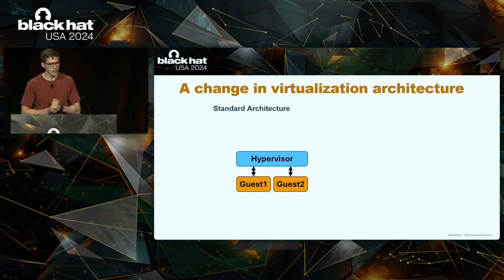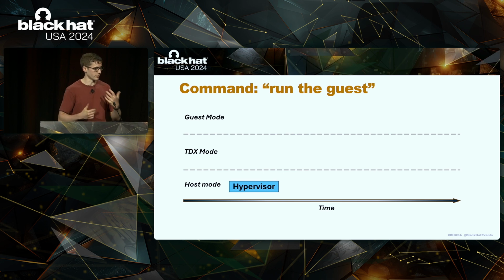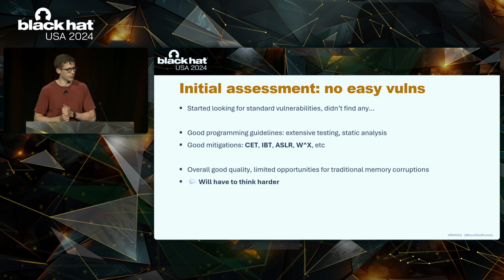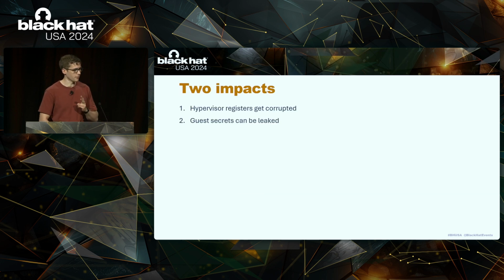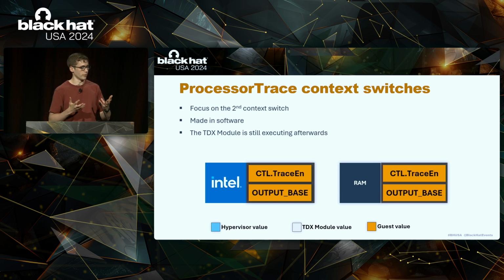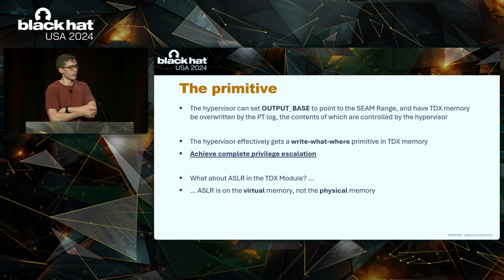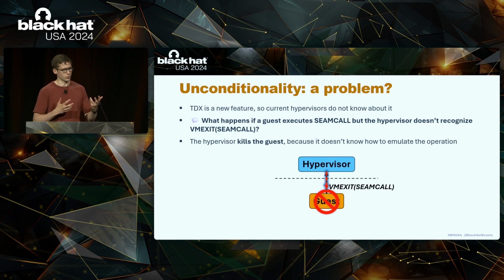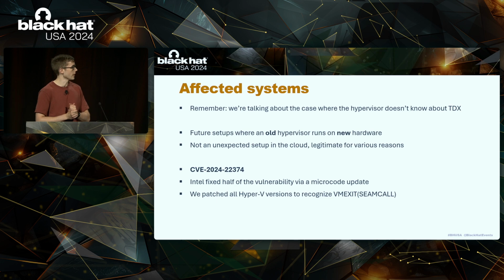Compromising Confidential Compute, One Bug at a Time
Confidential Compute is a promising new technology designed to protect cloud customers' most sensitive data – such as financial or medical information, and other high-value proprietary data like AI models – by ensuring the confidentiality and integrity of the customers' VMs, isolating them even from the cloud provider.
In this talk, we will demonstrate weaknesses we discovered in Intel's Confidential Compute technology called TDX, and how they allow a malicious cloud provider to bypass the confidentiality and integrity promises made to cloud customers.
First, we will introduce you to the internals of TDX and will guide you through our review process: the methodology we followed to review TDX, the emulation tooling we developed for security testing purposes, and how it influenced our understanding and review strategy. Following that, we will share our initial findings, how they further directed our research, how we ultimately discovered critical vulnerabilities as a result, and how one of these can be exploited to achieve full privilege escalation into the TDX firmware.
We will conclude by discussing Intel's fixes for the issues, and will provide hints and directions for further security research on TDX.

By:
Maxime Villard  |  Senior Security Researcher, Microsoft
Yair Netzer  |  Principal Security Research Manager, Microsoft
Ben Hania  |  Senior Security Researcher, Microsoft